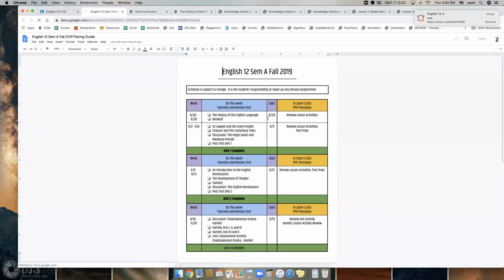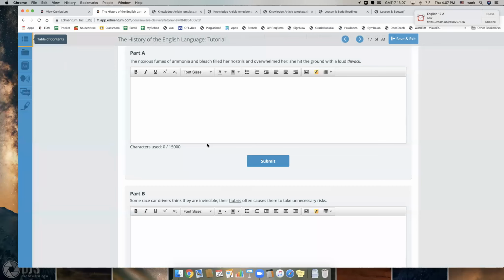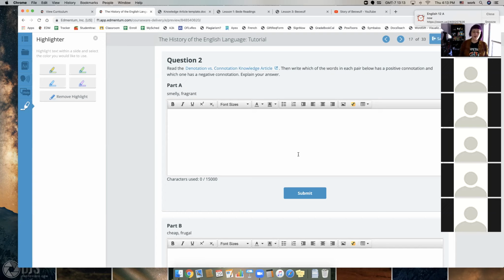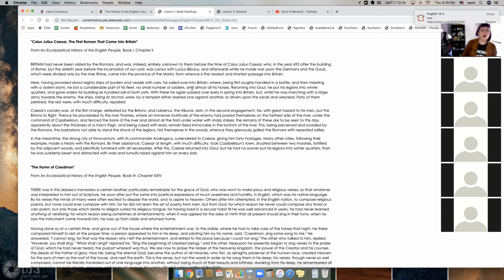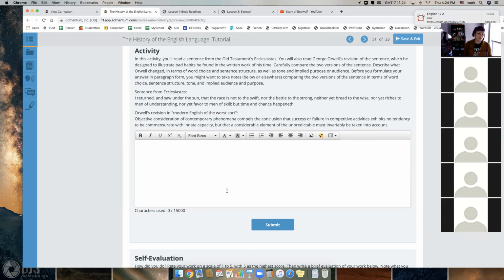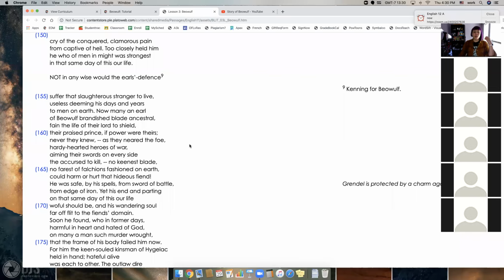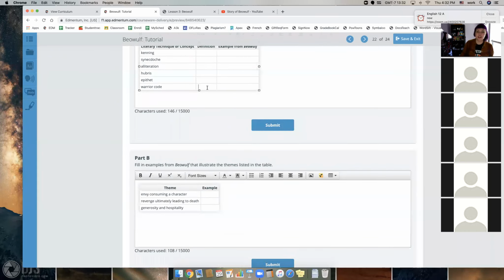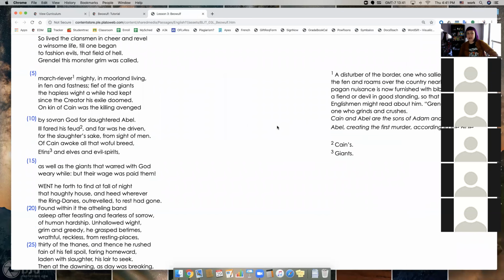English 12 A Q1 W1 Lesson